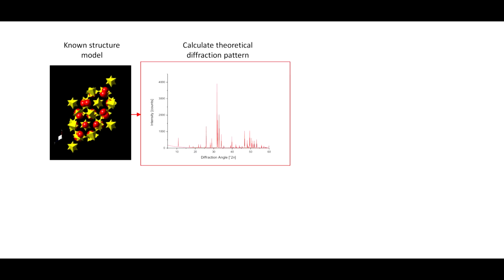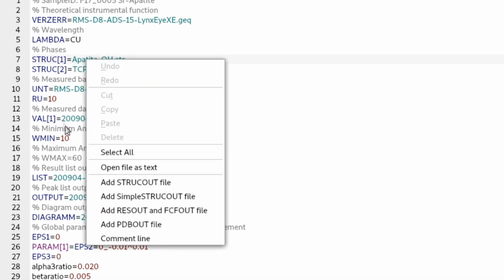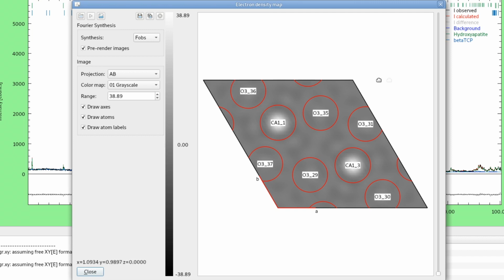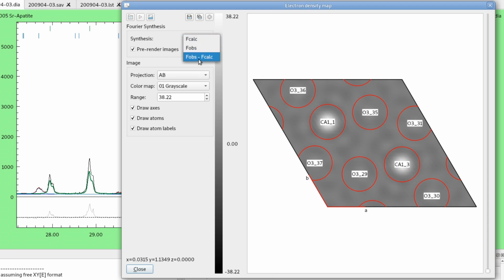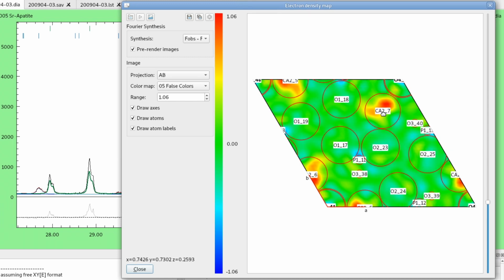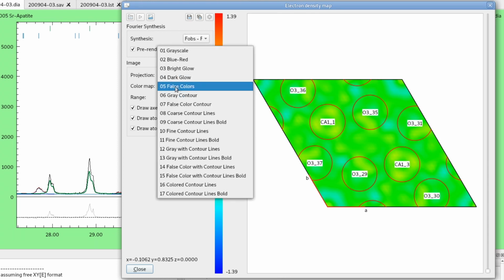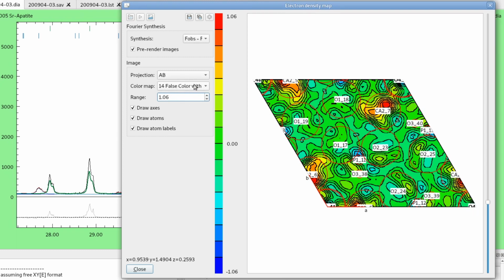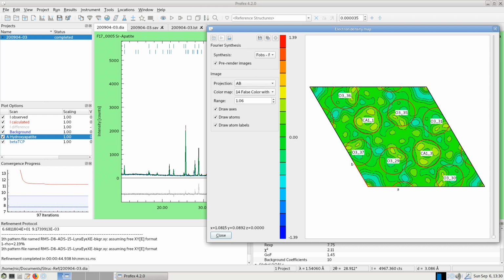Profex XRD: Electron Density Maps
Electron density maps (a.k.a. "difference Fourier maps") visualize refinement mismatches directly in the crystal structure. Check out this tutorial to learn how to create these maps in Profex.